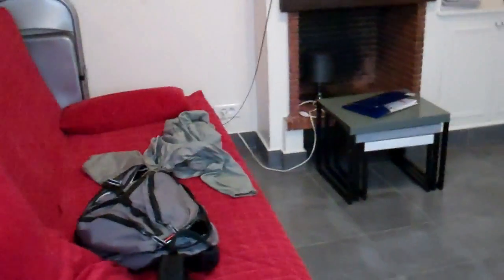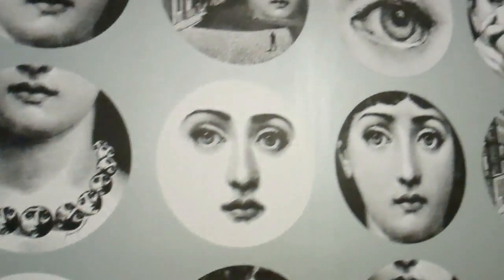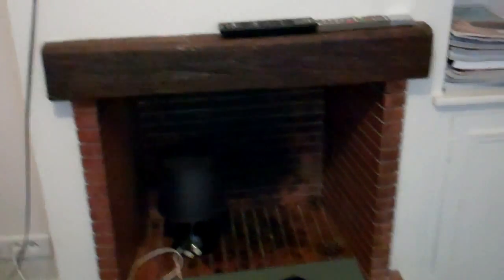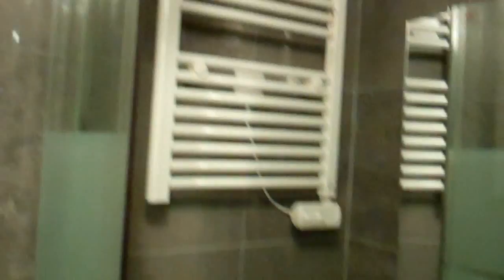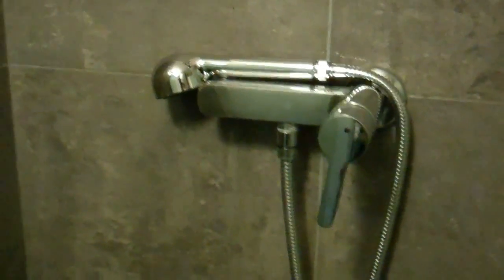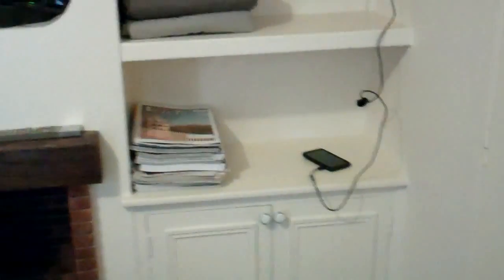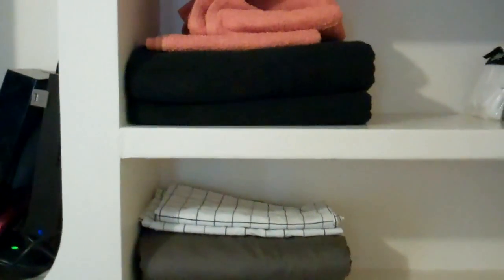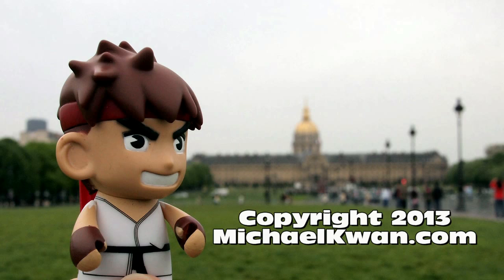[HD] Europe 2013 - Paris Apartment in 6th Arrondisement (Lodgis) 2/6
- Video tour of our Lodgis accommodations in Paris, France. Studio apartment located in the 6th arrondisement, near Jardin du Luxembourg.